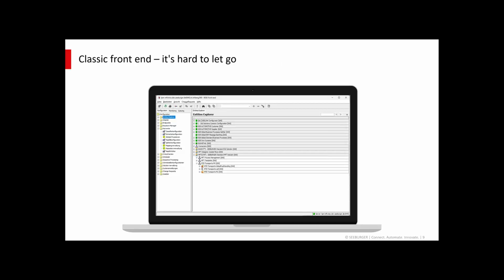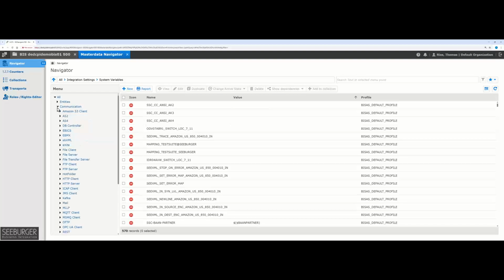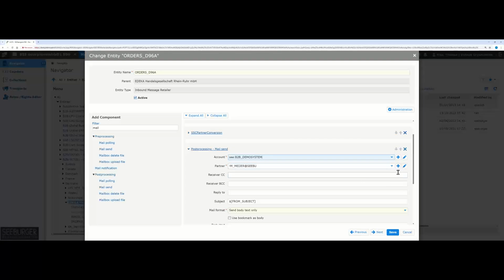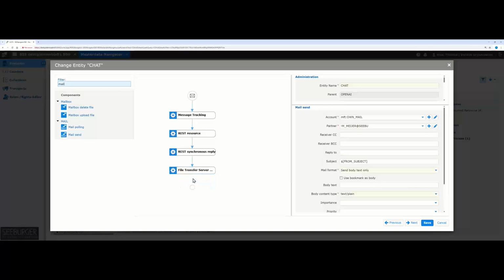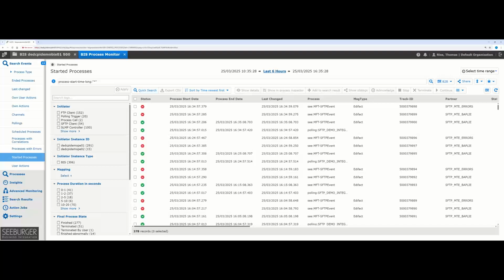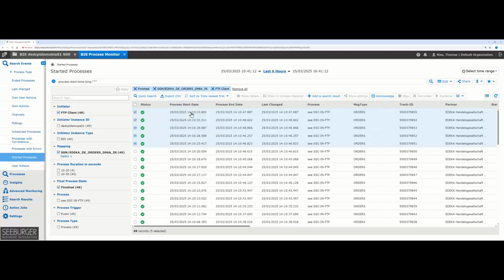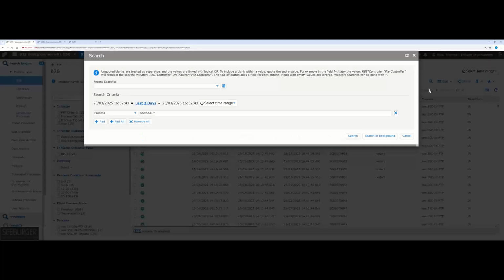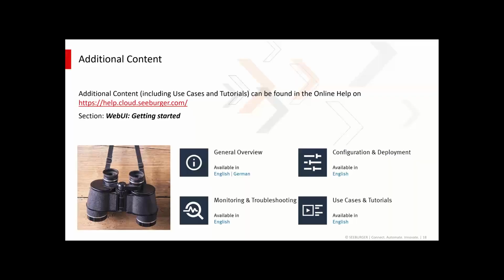How the WebUI of BIS 6 7 simplifies Key Tasks of Integration | Meet the Expert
Discover how SEEBURGER BIS 6.7 users are achieving remarkable efficiency and simplifying their daily tasks with the new WebUI!